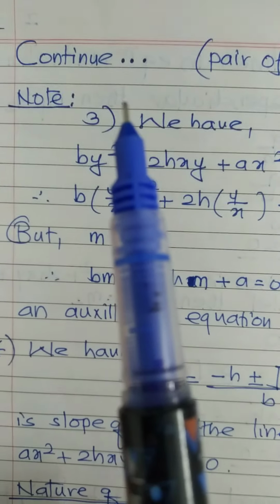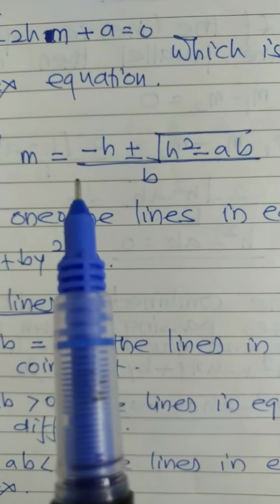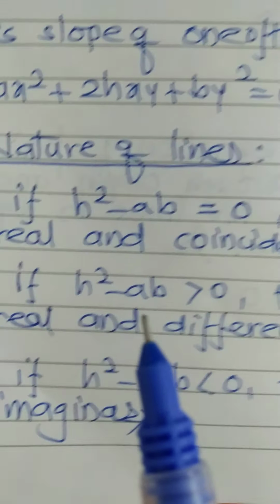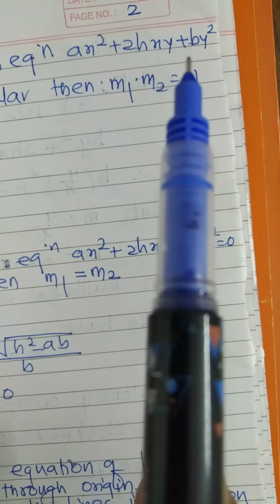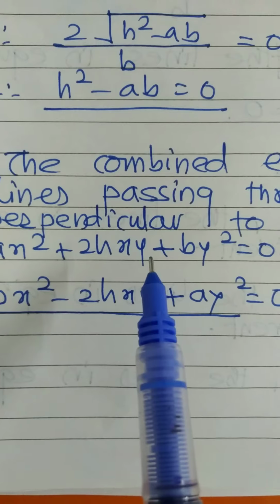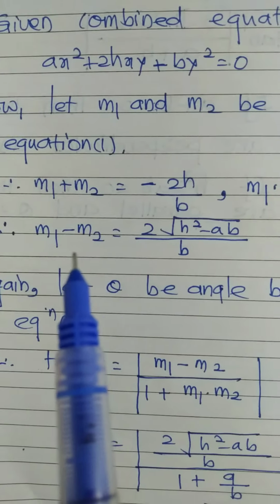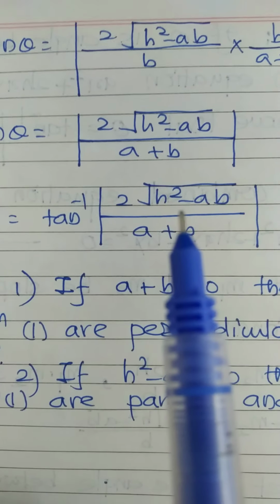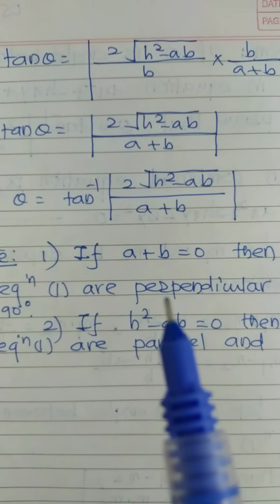MATHS-१(PAIR OF ST. LINES)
Theorem-३( important notes)